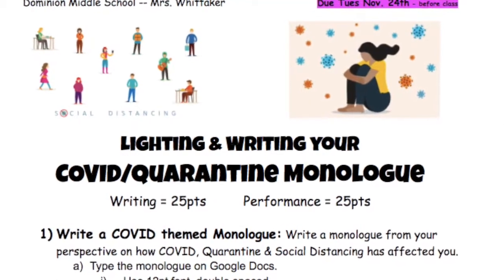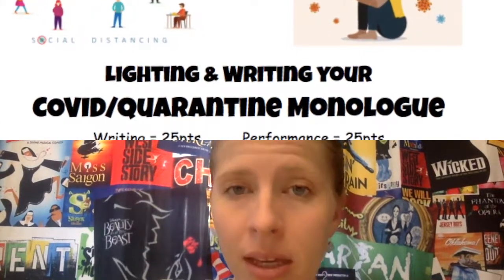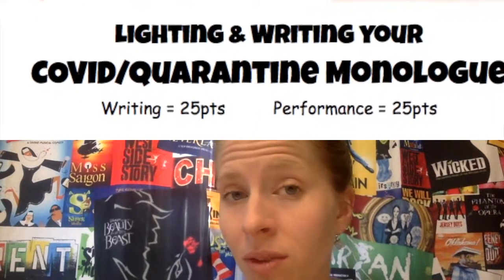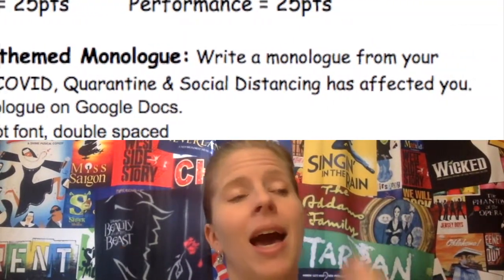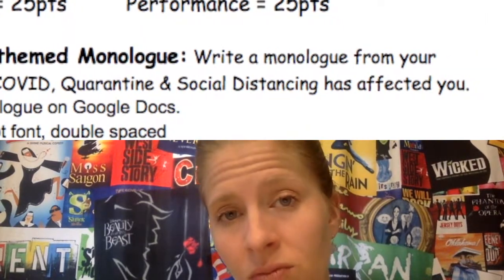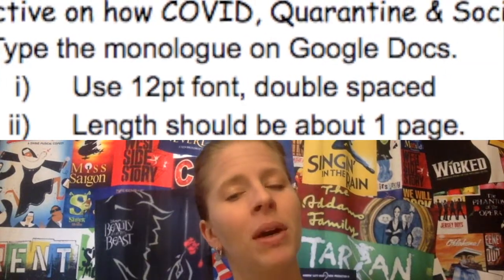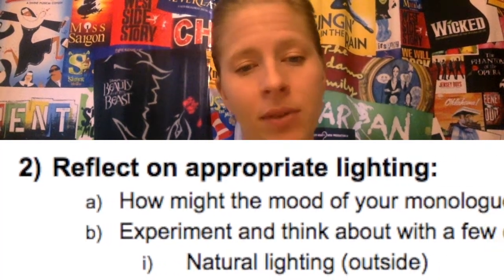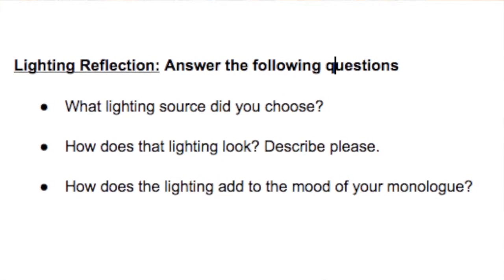Drama w/ Whittaker: 7th Quar Mono W11/12